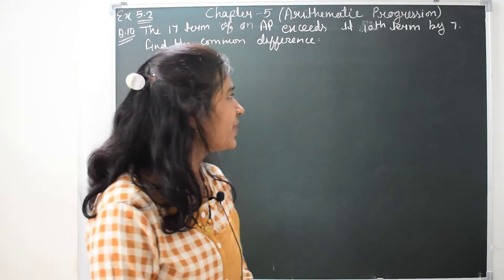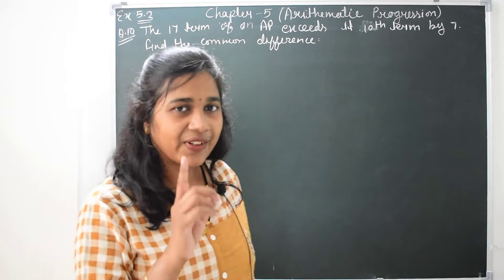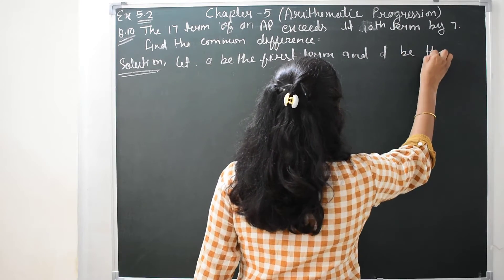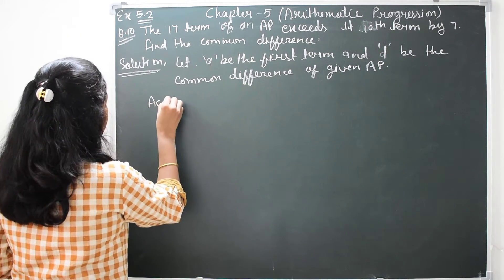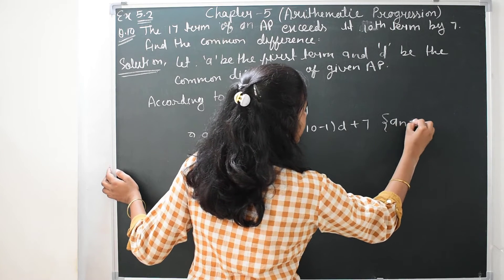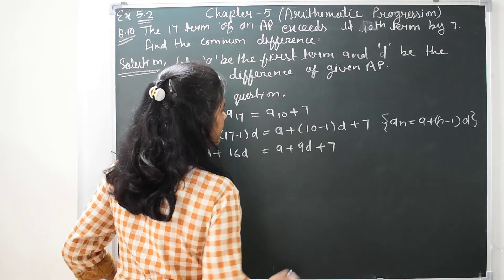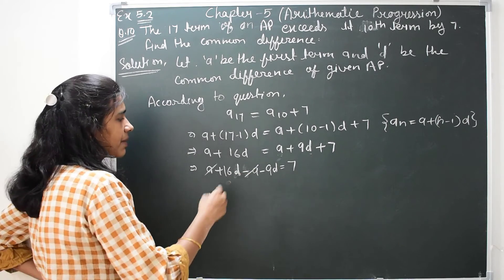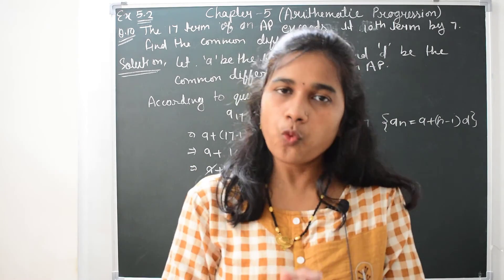Arithmetic Progression | Chapter 5 Ex. 5.2 Q.10 | Class 10 | Ncert | CBSE | Mpboard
Hello students Main motive of our team is provide quality education in a easy way. Here you can find full solution of class 10 mathematics ncert which is useful for cbse as well as state board like MP board and others state. We covers full syllabus with examples, basic, introduction, difficult question, Important question etc. in a way which can understand by both English medium and Hindi medium students. Watch it for conceptual study and get best rank in your exam.
 In this particular video you can find class 10 Arithmetic progression introduction and class 10 arithmetic progression exercise 5.2 Question 10. In previous videos you can find Question wise solution till exercise 5.1 and  previous Questions of exercise5.2  by links